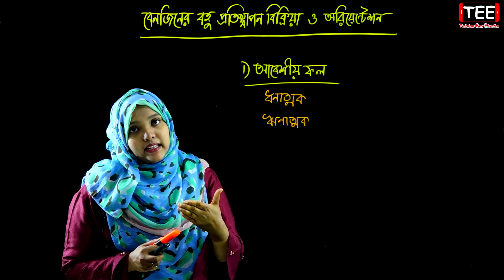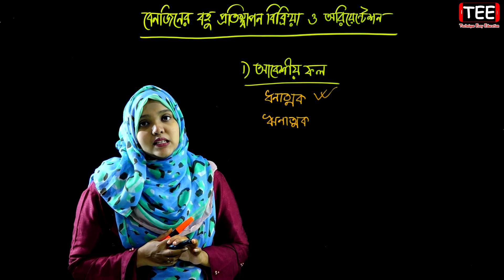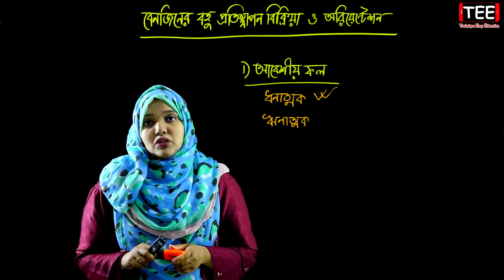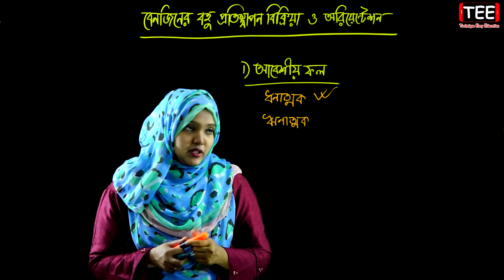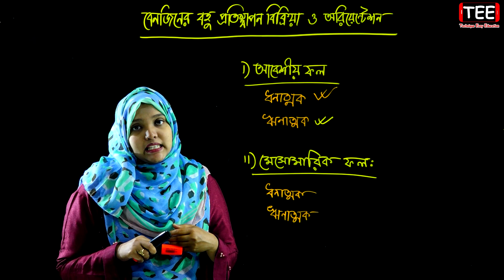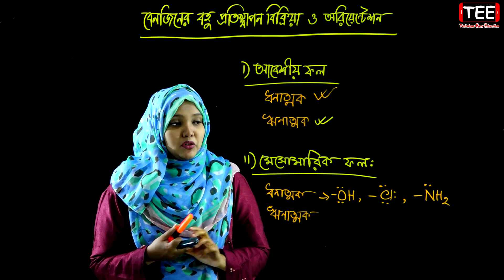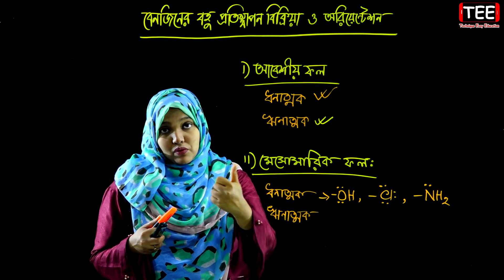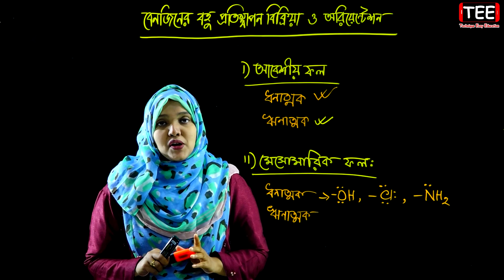বেনজিনের বহু প্রতিস্থাপন বিক্রিয়া ও অরিয়েন্টেশন || পর্ব ৬৬ || HSC Chemistry 2nd Paper Chapter 2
টেকনিক ইজি এডুকেশনের সকল শিক্ষক-শিক্ষিকা নিচের গ্রুপ ও পেইজে এড আছে। যদি তোমাদের কোন সমস্যা থাকে তাহলে নিচের গ্রুপে পোস্ট করবে, সেই বিষয়ের স্যার তোমাদের পোস্টের উত্তর দেওয়ার চেষ্টা করবে।

বেনজিনের বহু প্রতিস্থাপন বিক্রিয়া ও অরিয়েন্টেশন || জৈব রসায়ন || পর্ব ৬৬ || HSC Chemistry 2nd Paper Chapter 2